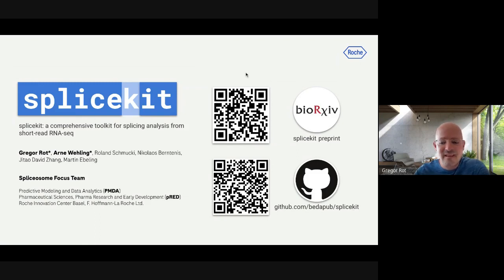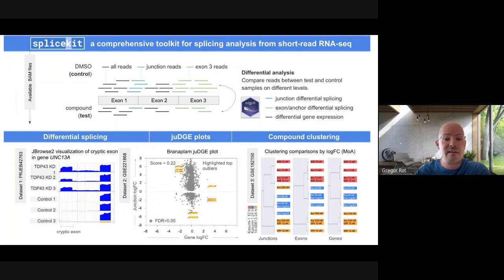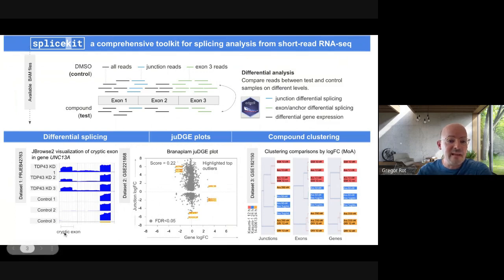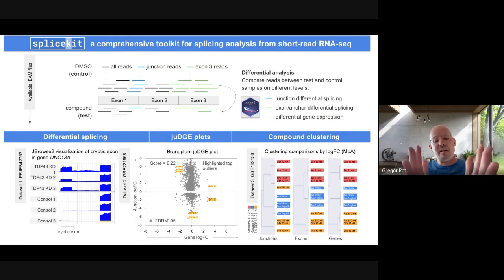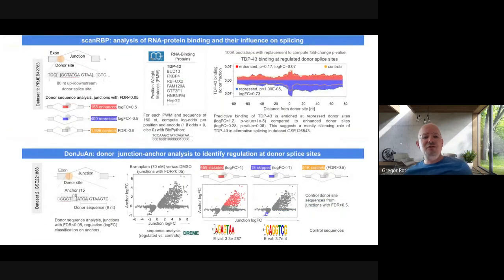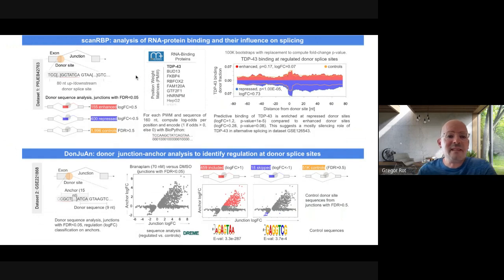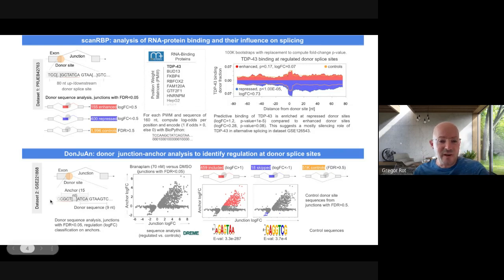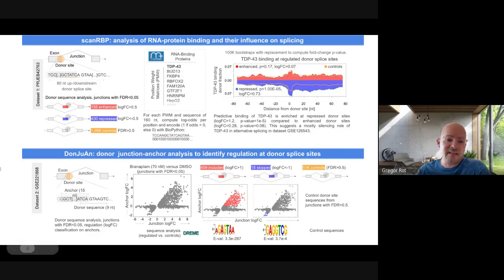splicekit: a comprehensive toolkit for splicing analysis from short-read RNA-seq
Presentation of the splicekit poster for ECCB 2023 in Lyon :-)